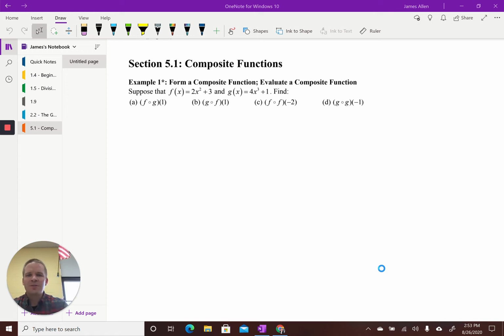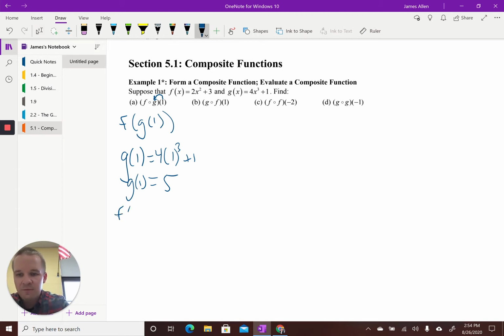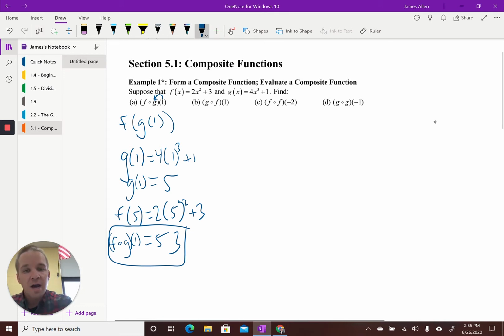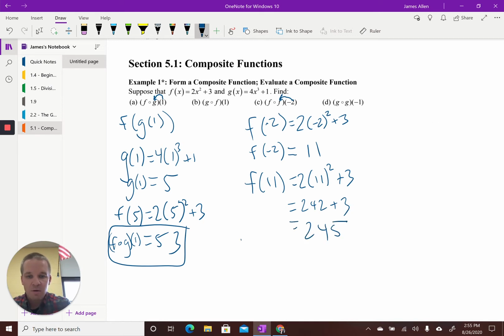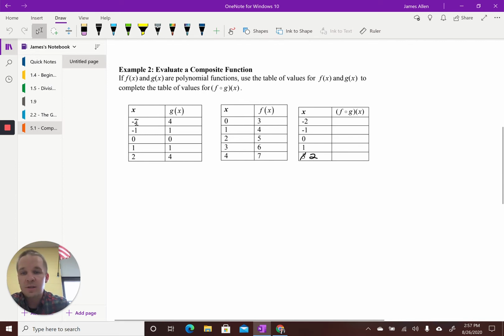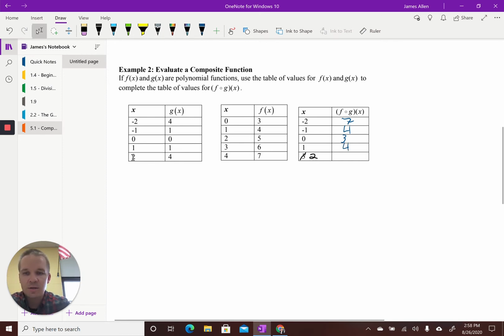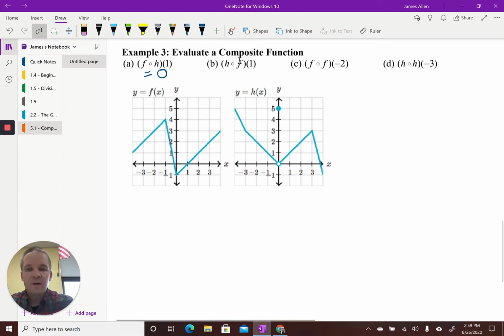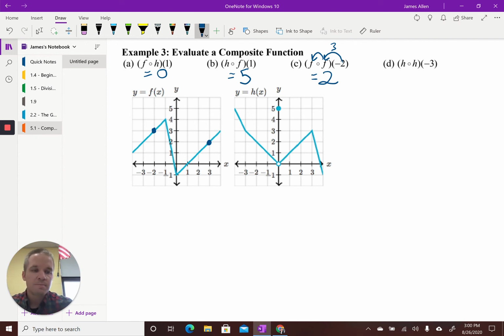5.1 - Composite Functions - PCH